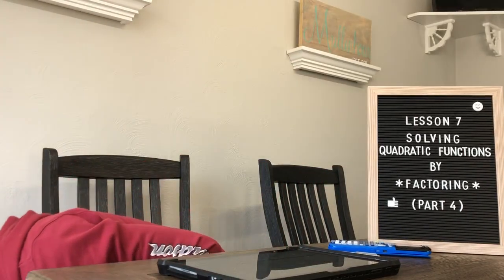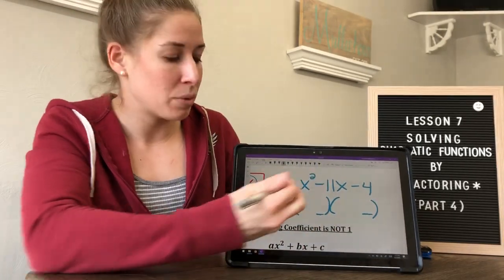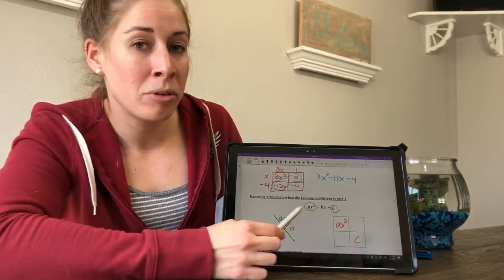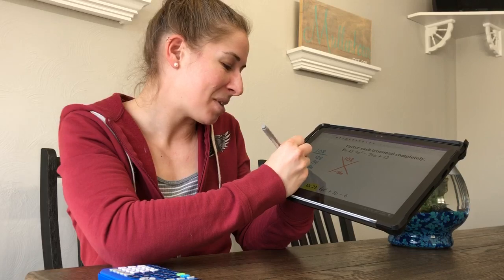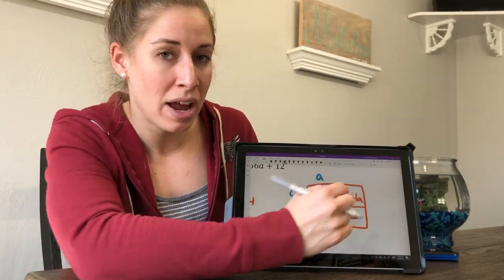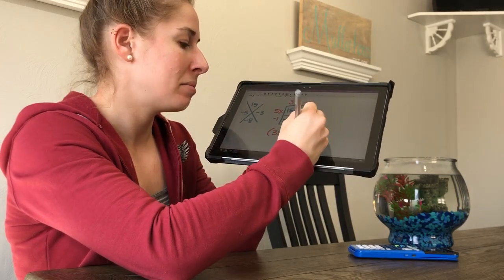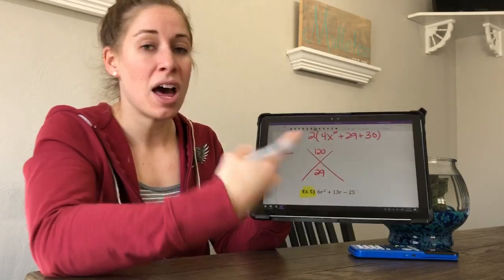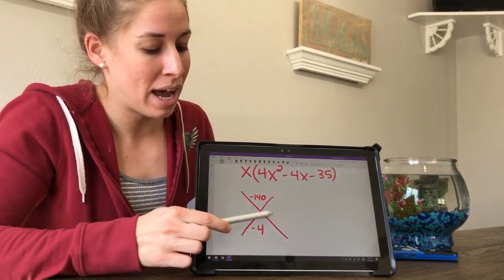Lesson 7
Solving Quadratic Functions by Factoring (Part 4)